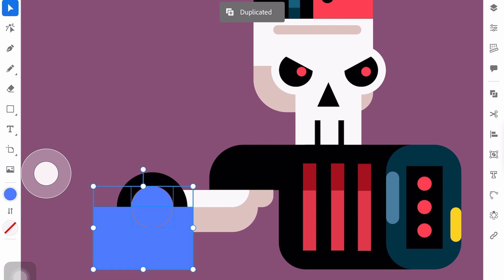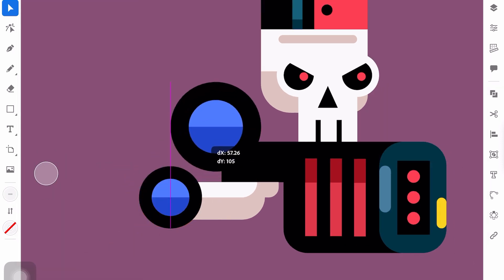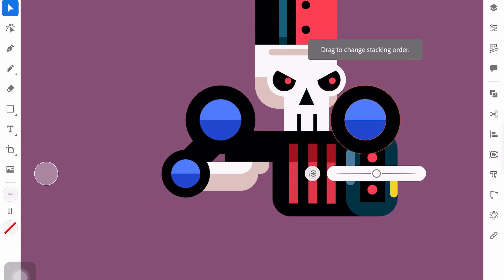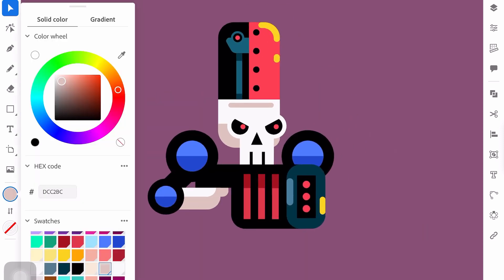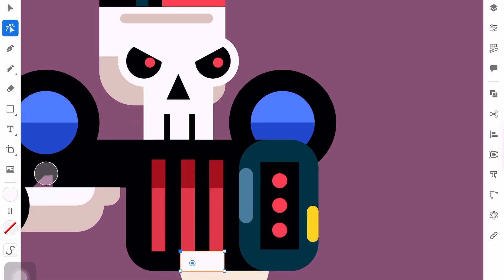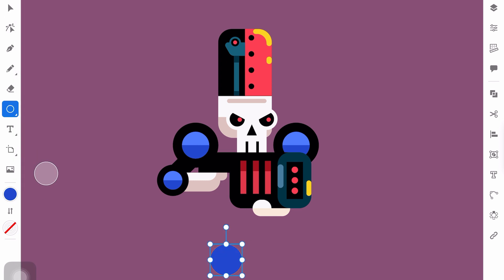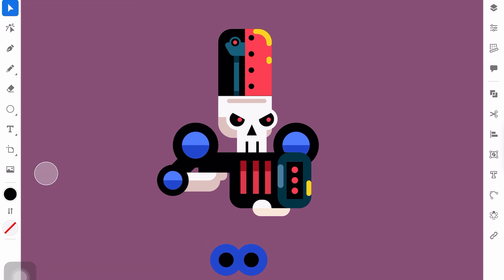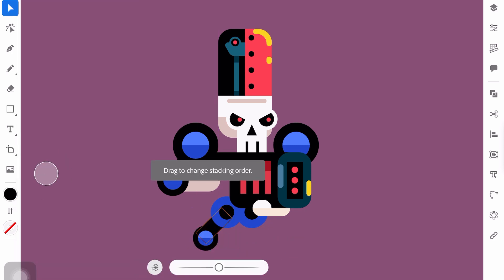2D Video Game Design iPad Adobe Illustrator, NICK CLICK Part 2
Download and use my illustrations.

Hey,

If you want to learn how to draw a flat video game character design super easily, then this speed art tutorial is for you. For the 2d game character design, we will use Adobe Illustrator software.

Why flat design? We will build the character just from simple geometric forms and use vector graphics - ai character design technique for the process.

If you are just a beginner, don't worry. It's the most powerful way to create your first character design in Illustrator. Enjoy the simplicity of flat design.

If you haven't time to draw and still need these illustrations check out

Peace.